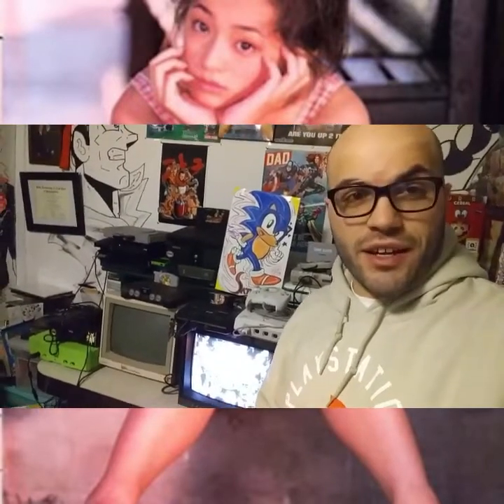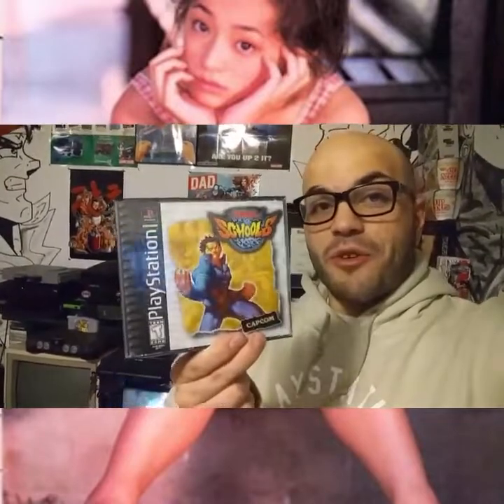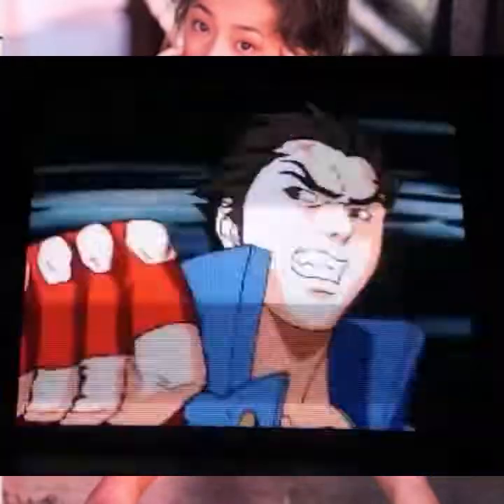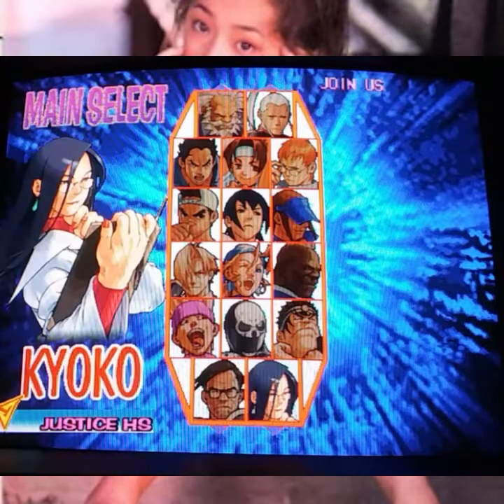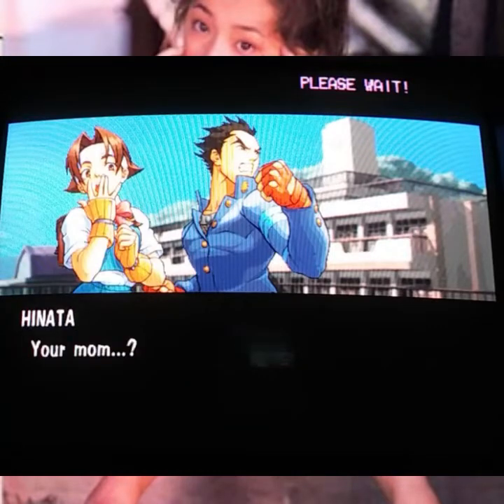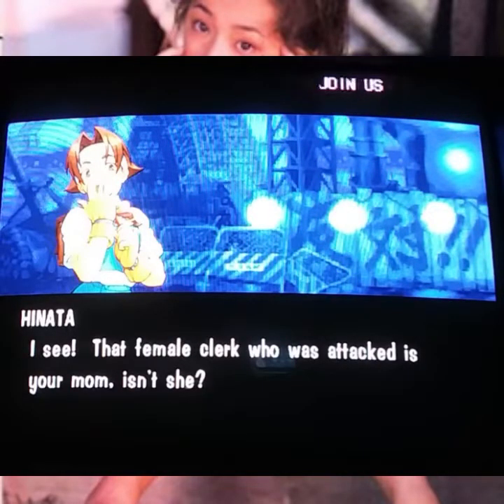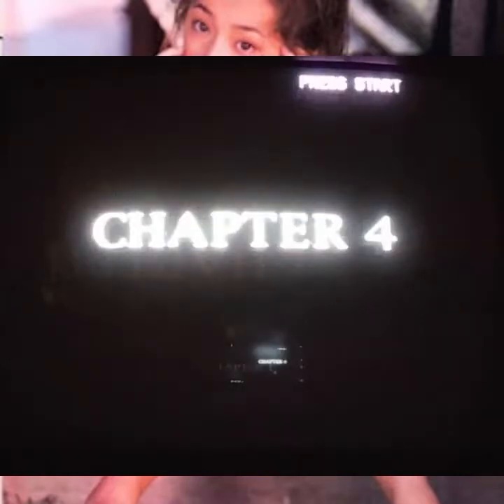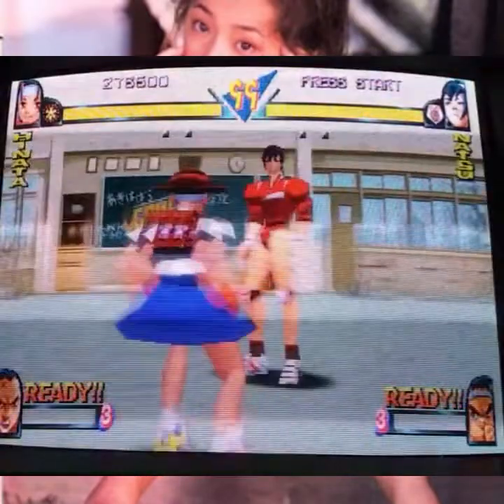Let’s review Rival Schools Arcade Disk (PSX) Reupload